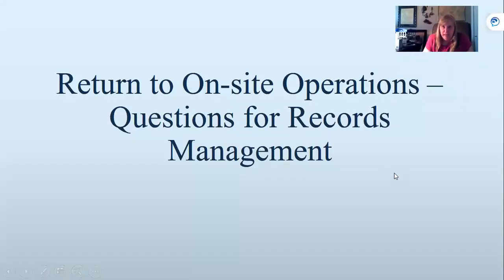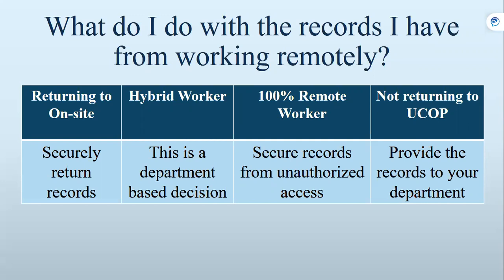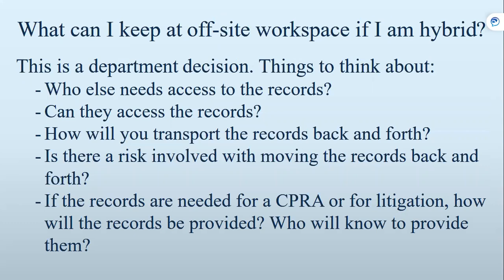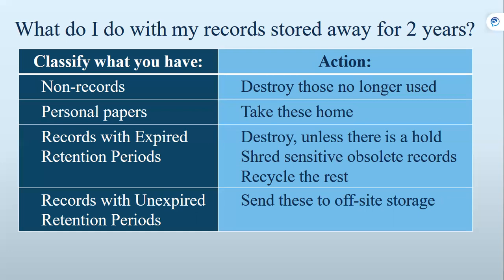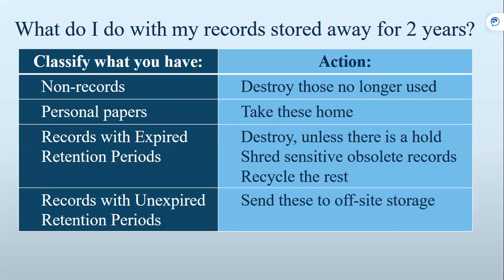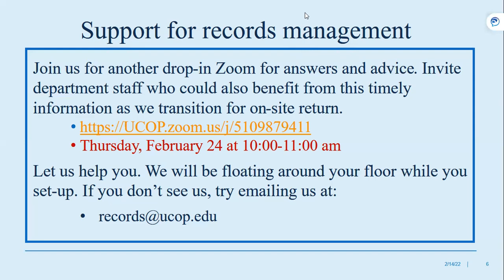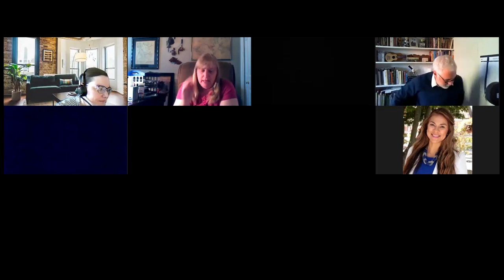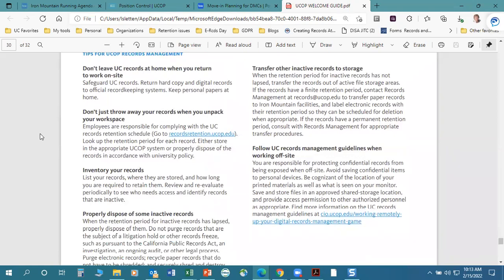UCOP Records Management - Return to Onsite Operations (Feb. 15, 2022)